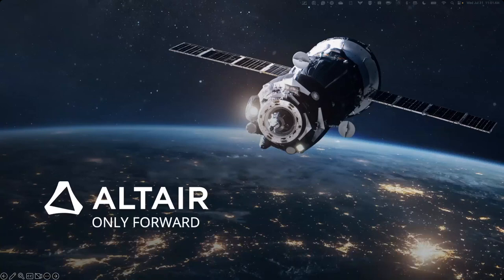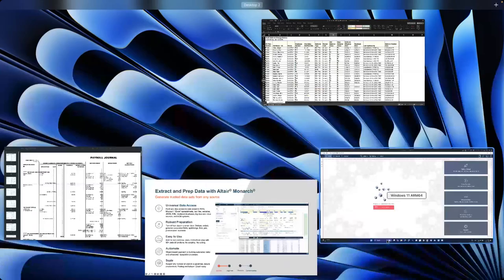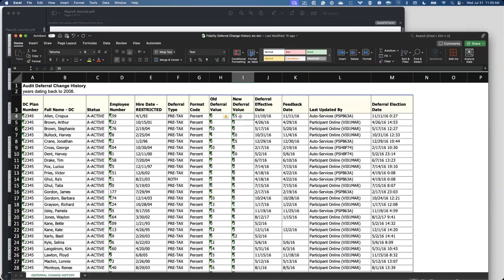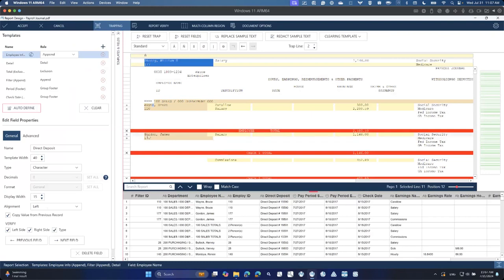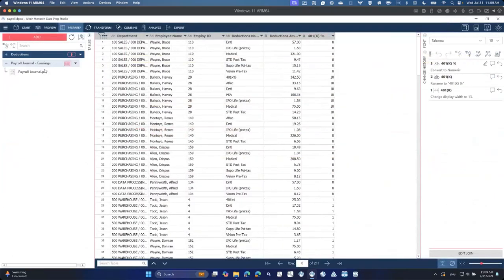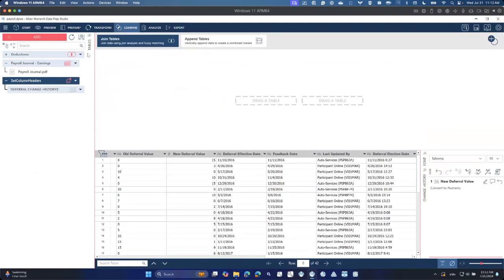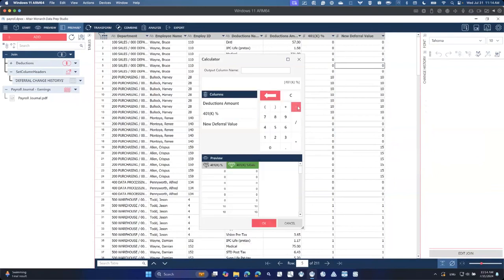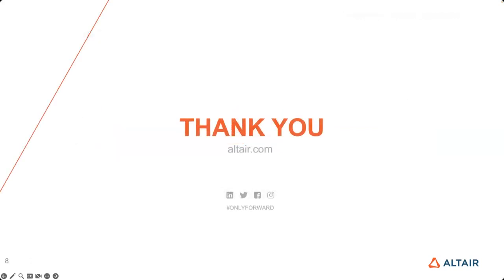Use Case: Extract data from payroll reports for reporting and/or data migration (Altair Monarch)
This session explains how you can use Monarch to pull data from payroll reports for analysis and identify discrepancies.

Presented by LaRue Brown